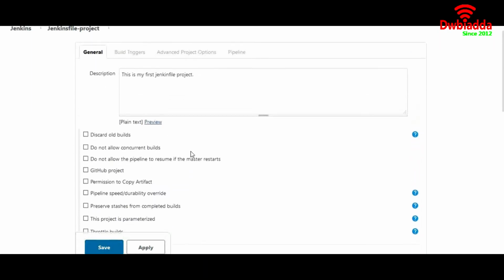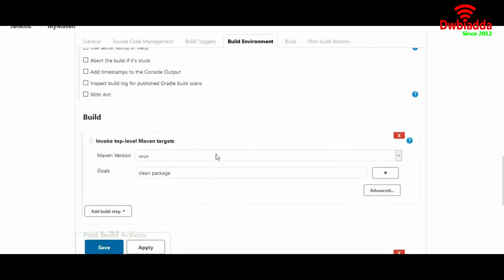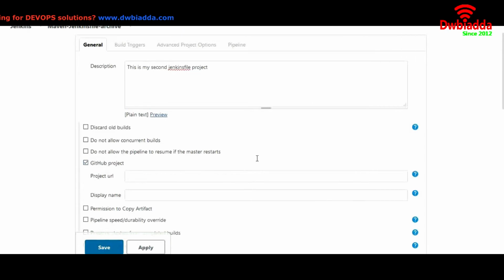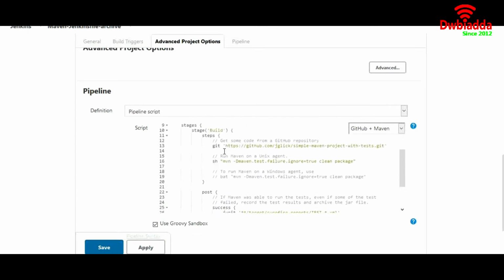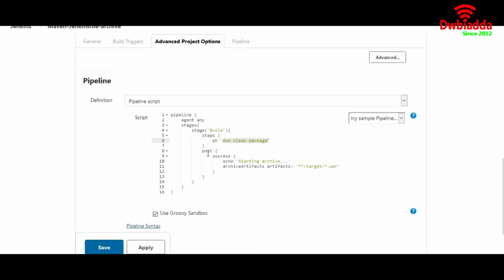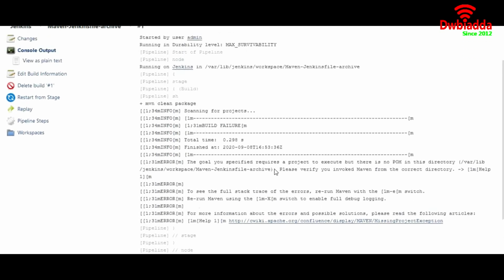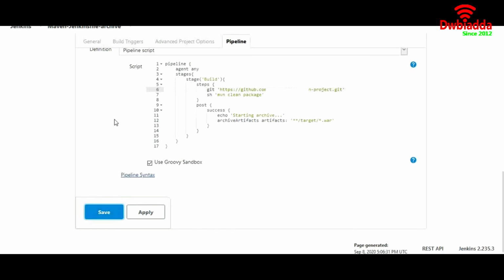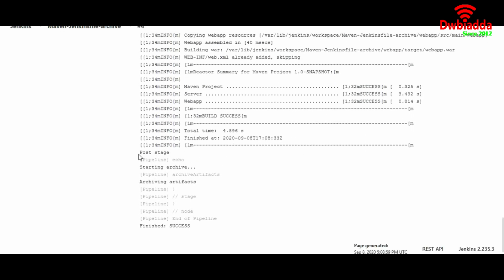How to implement multiple stages in jenkins using maven and git | jenkins tutorial for beginners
Welcome to DWBIADDA's Jenkins tutorial for beginners, as part of this lecture we will see, How to implement multiple stages in Jenkins using maven and git